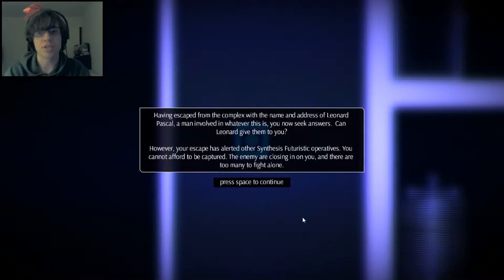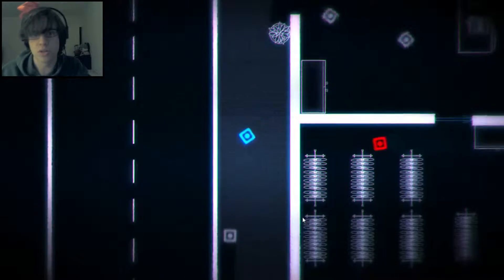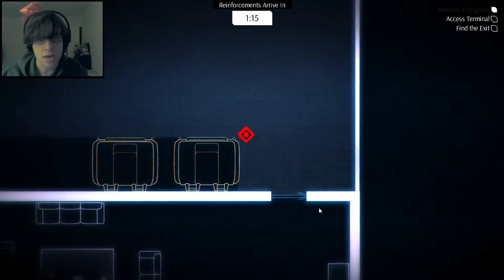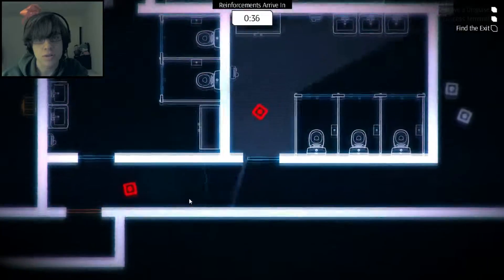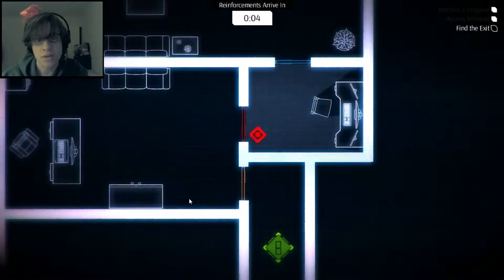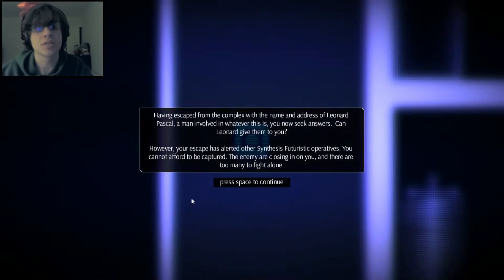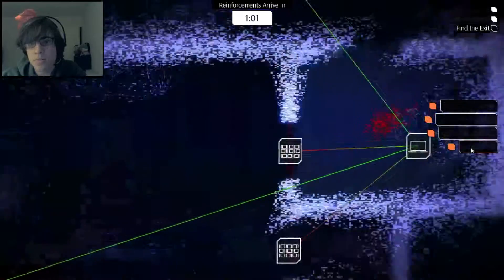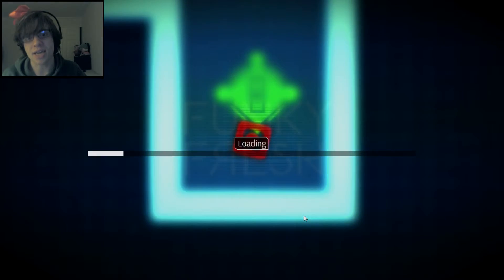Let's Play Light part 2 sneaky sneak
Another quick go around with the ol' stealth game. The intro loop is from movietools.info and the song is Bring Da Funk Back by Milk N Cookies. The Outro song is called Prequel by CMYK.